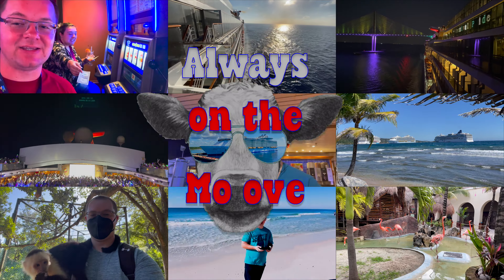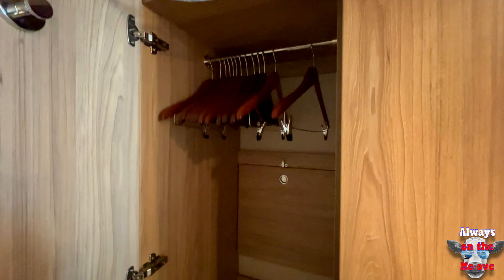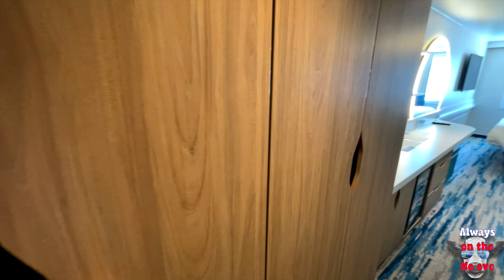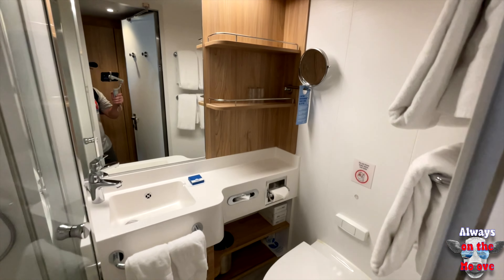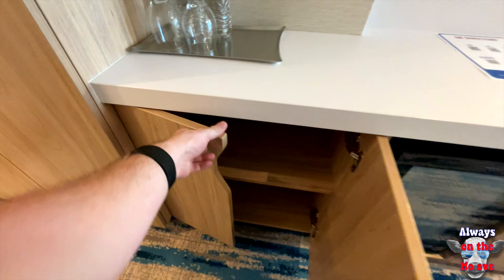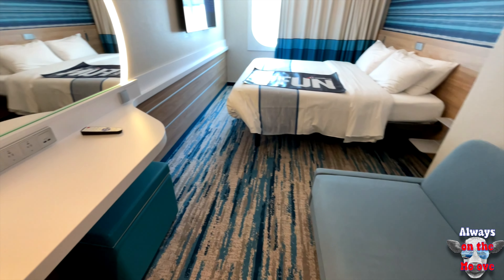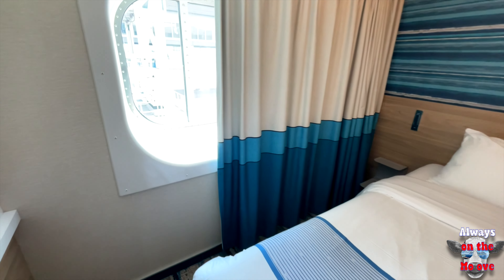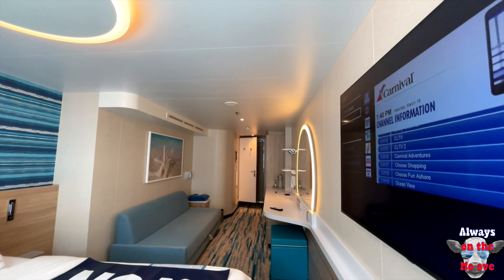Carnival Mardi Gras Cabin Tour 4417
Cabin Tour of 4417 on Mardi Gras